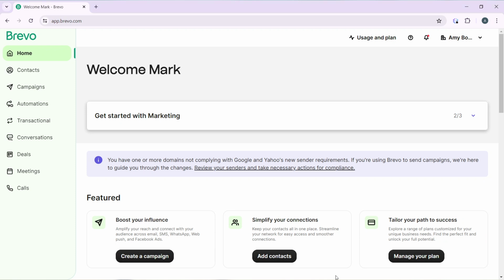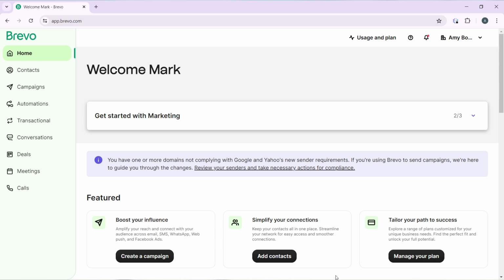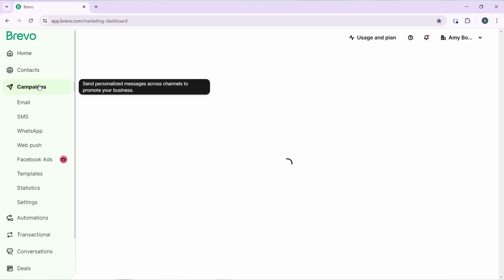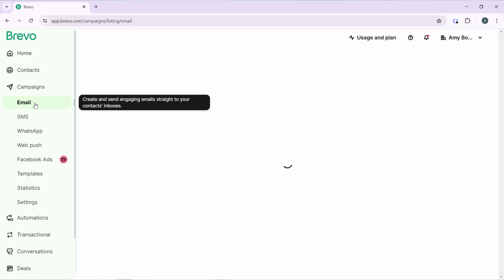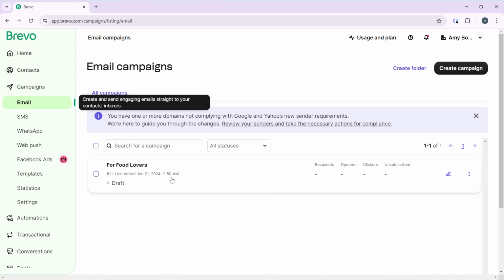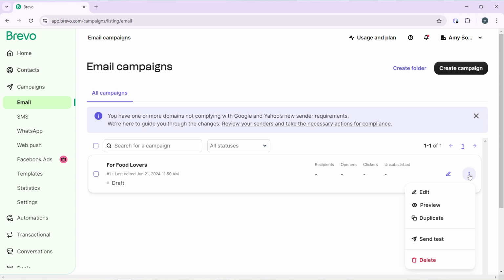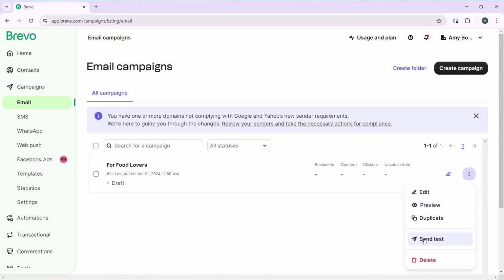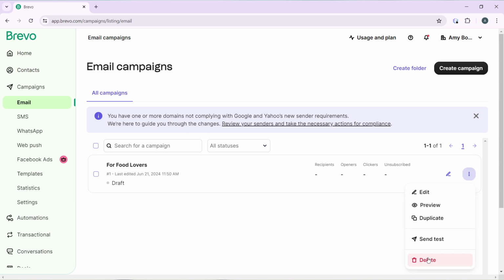How To Send Test Email In Brevo (Quick Tutorial)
In this video I will show you How To Send Test Email In Brevo. It would be good if you watch the video until the end so that you don't miss important steps.